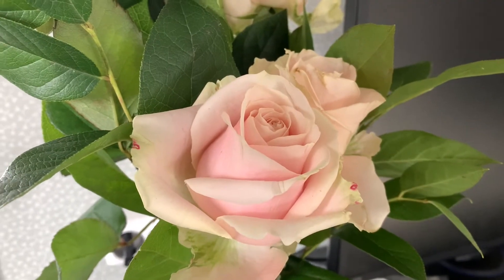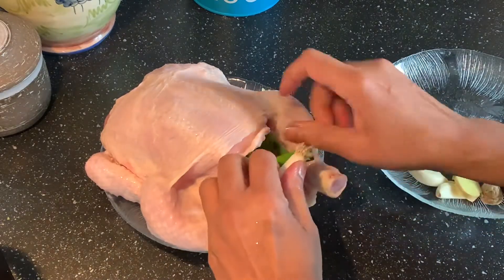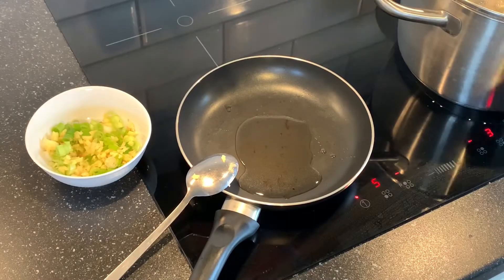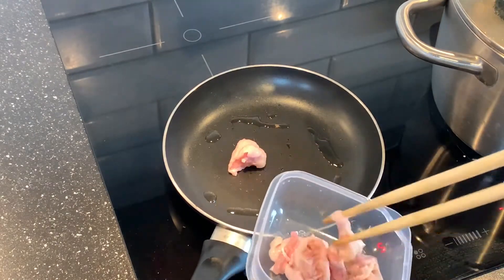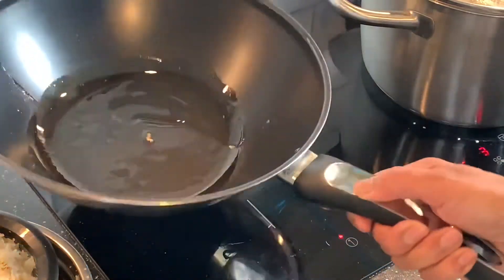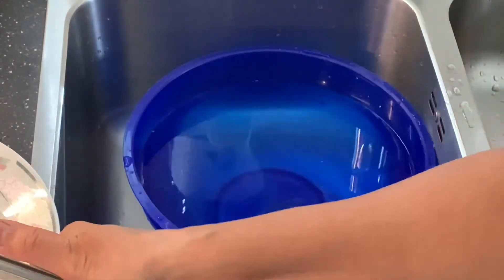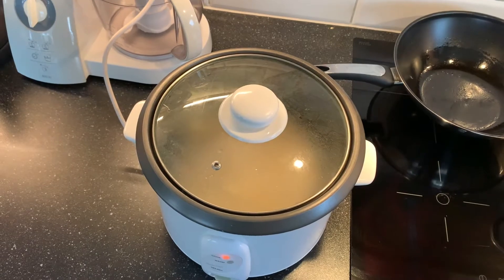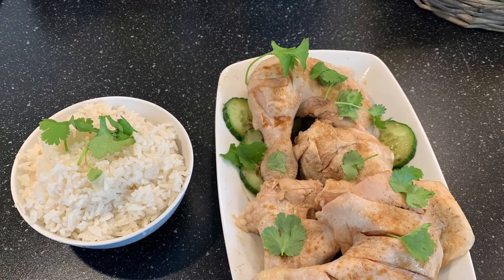An Indian trying to Cook Hainanese chicken rice 😁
Check out Flo Lum on youtube for better cooking 🤣🤣🤣. This is my first try !

1.5 kg whole chicken ( poach 50-55 mins..salt)
Ginger, garlic, spring onions ( plenty 😀)
Light soya sauce, sesame oil
Rice ... cooked in chicken broth
Cucumber, coriander leaves